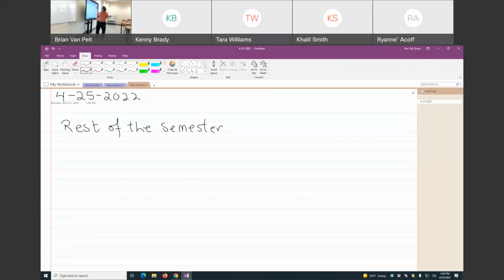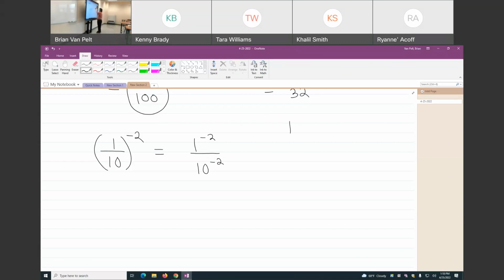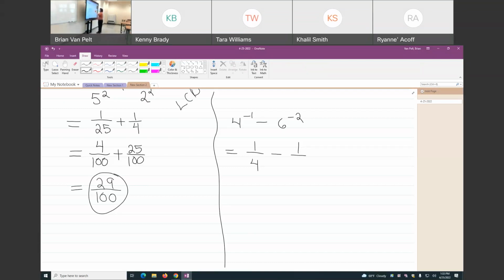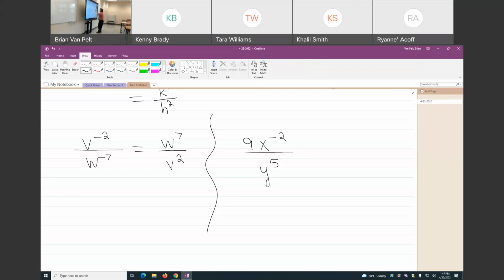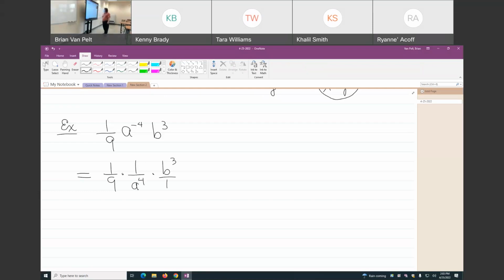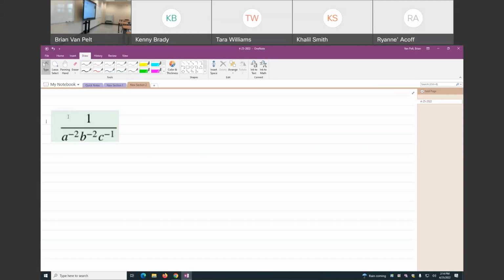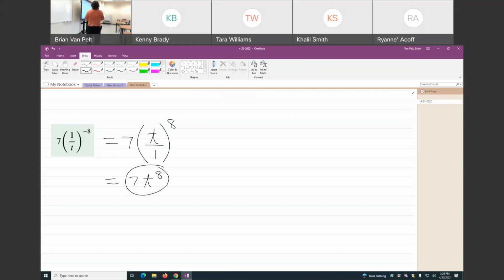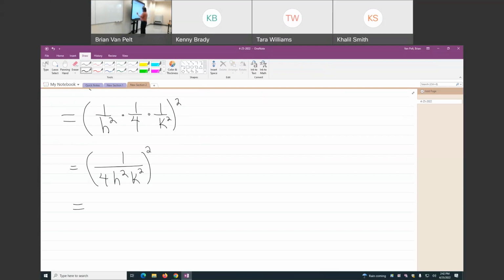Math 0955 Class 4-25-2022